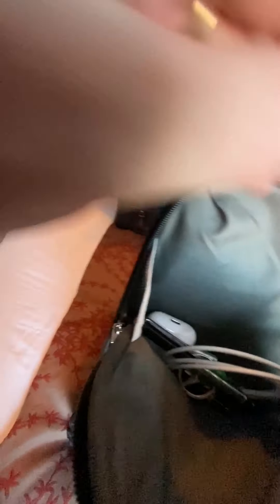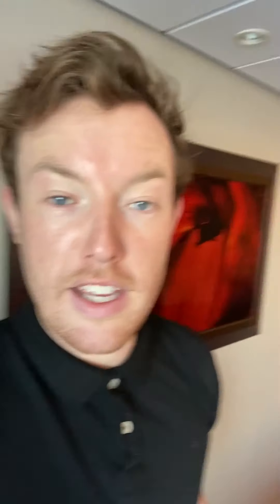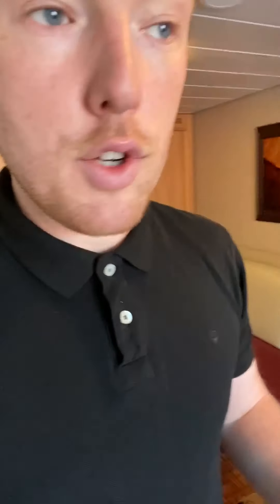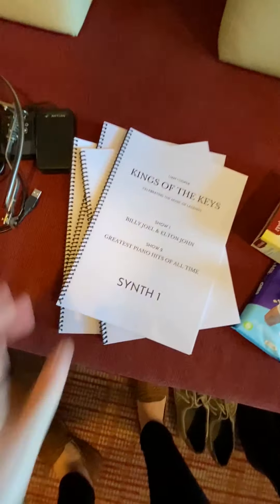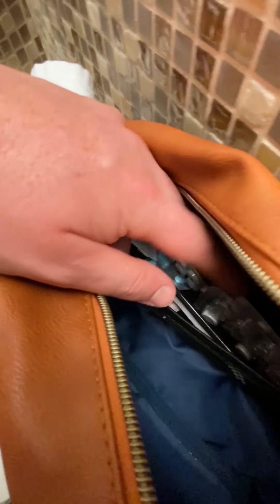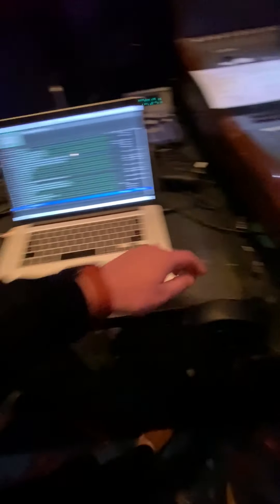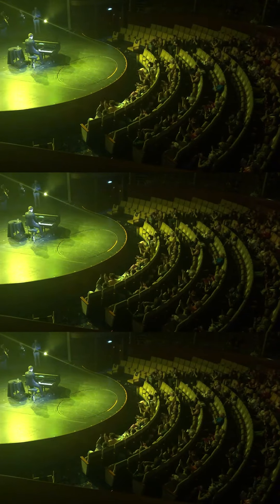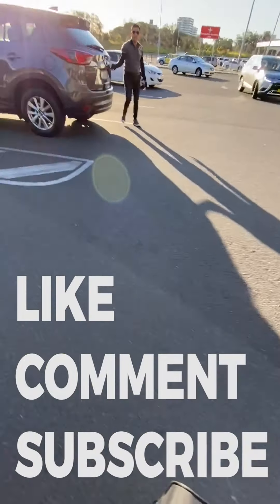VLOG E.04: Baggage Haul, Sangeet's Chocolate & Standing Ovation [Cruise Contract #9]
Ever wondered what I pack in my bag to take on a cruise contract? Probably not. But you're about to find out! I'm in New Zealand travelling from Dunedin to Tauranga and thought I'd share how I pack my bags, how much fun it is suprising sound engineers with chocolate and what my first standing ovation looked like!

Got a question? Want to make a vlog suggestion? Just want to vent about something?